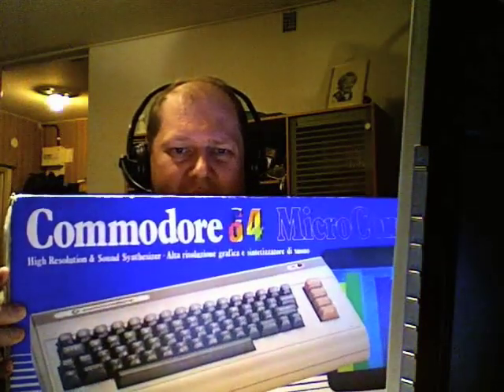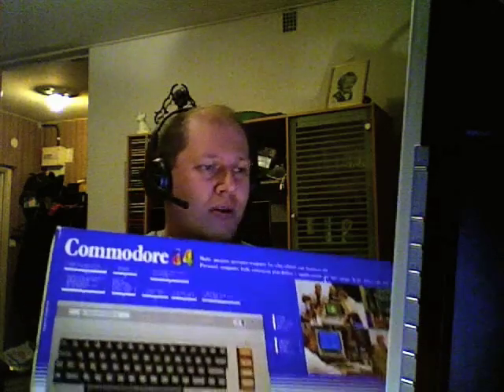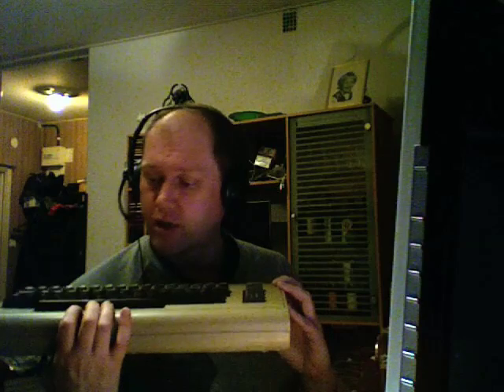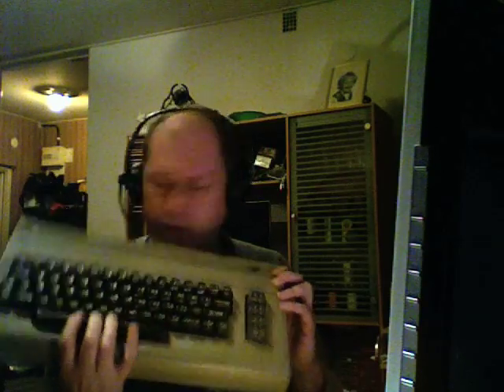C64 Unboxing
Unboxing of a 1983 C64 with the original design